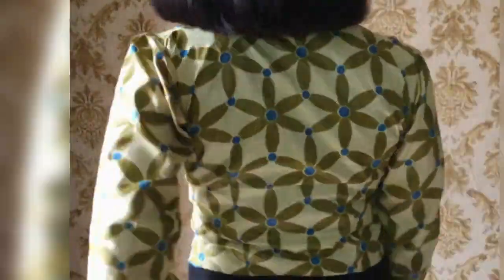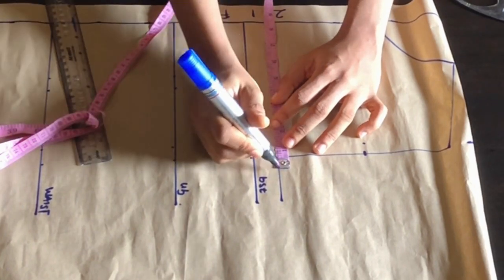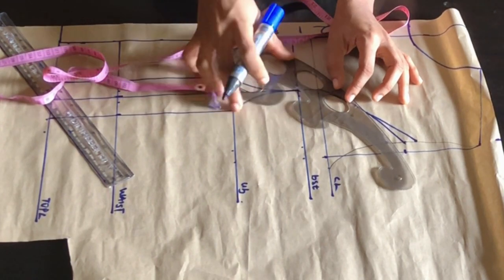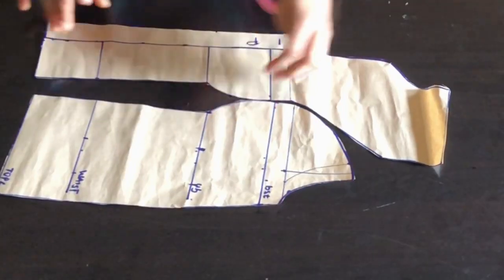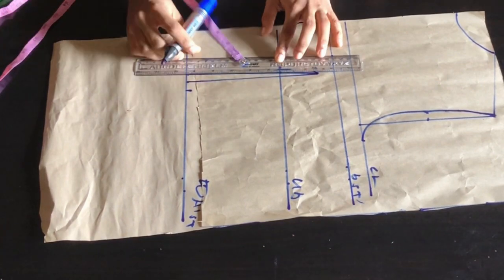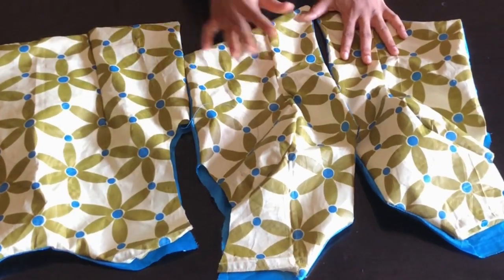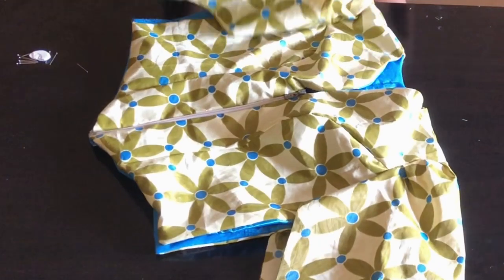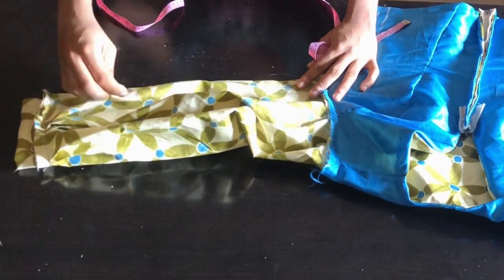HOW TO CUT AND SEW A SIMPLE BASQUE TOP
This is  a detailed tutorial on how to draft and sew a basque top, this tutorial will show you how to cut a princess dart bustier and attach zipper to the front